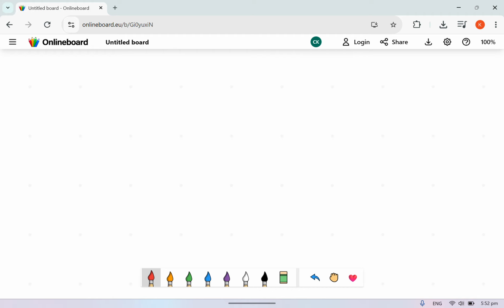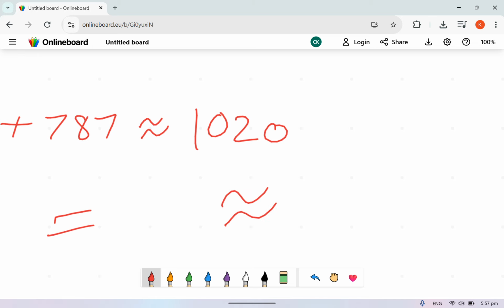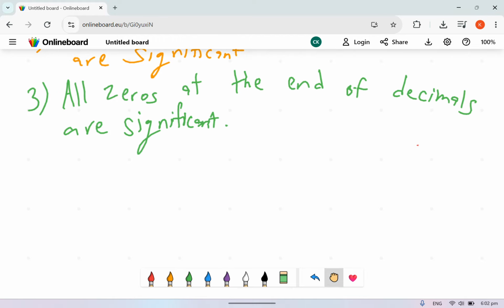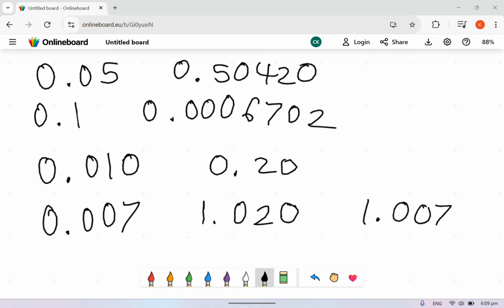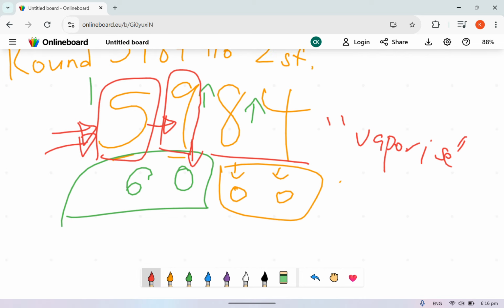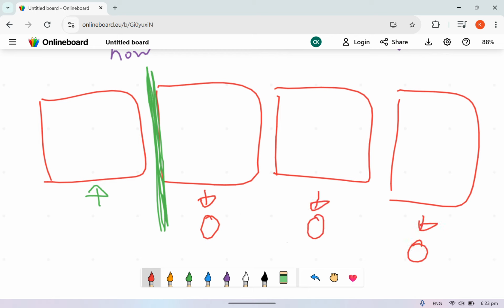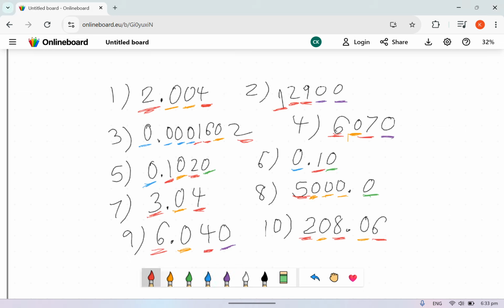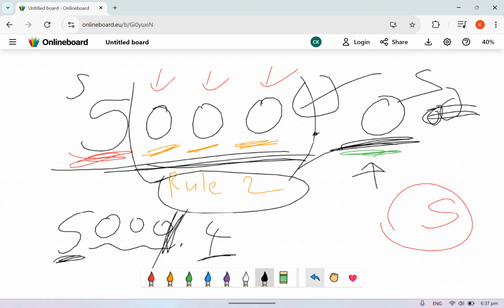Mathematics - Significant Figures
Chapters:

00:00 Intro
01:25 Significant Figures
05:14 Rule 1
07:11 Rule 2
09:00 Rule 3
12:33 Rule 4
14:40 Rule 5
26:19 Practice Time
31:58 Outro

Hello everyone! Believe it or not, every single number has a certain number of significant figures. Today, we will learn how to determine the number of significant figures a number has.
Most of the time, it's just a matter of how many digits are in that number. But it's not that easy sometimes, and today, we are going to dive into everything. You are going to have a complete guide on significant figures and as we go along, there will be small exercises to check your knowledge.
There are five golden rules to significant figures. Master them, master it. Significant figures are extremely important when you're taking measurements, because you need to have it at a certain precision, and it may require you to round to that number of significant figures. If you don't even know what they are, there is no way you are going to be able to round to them.